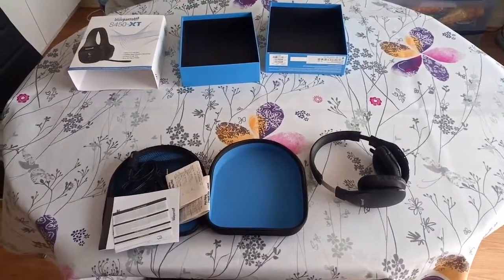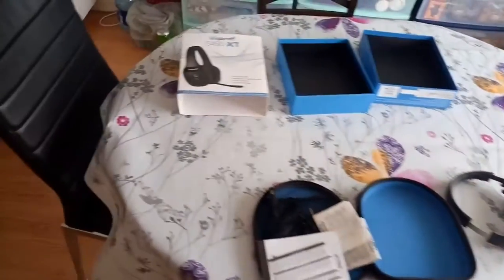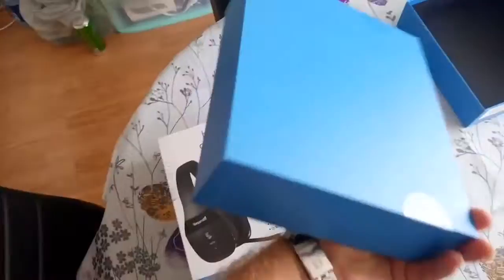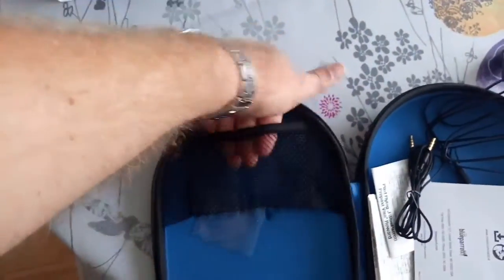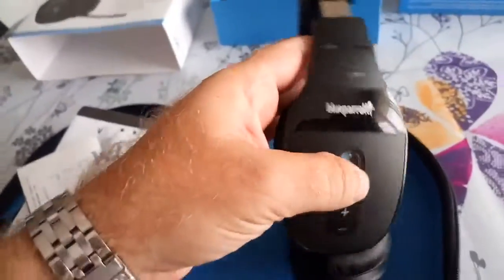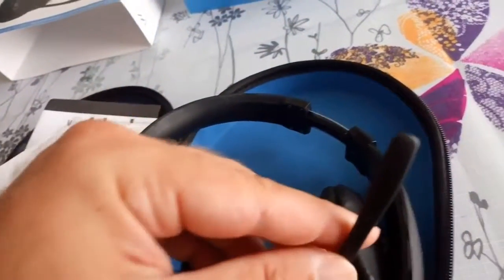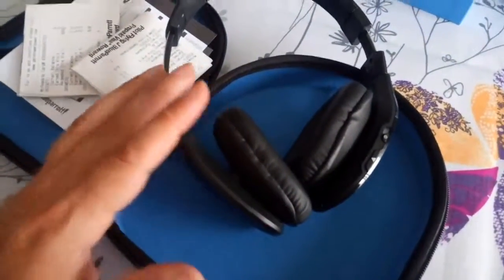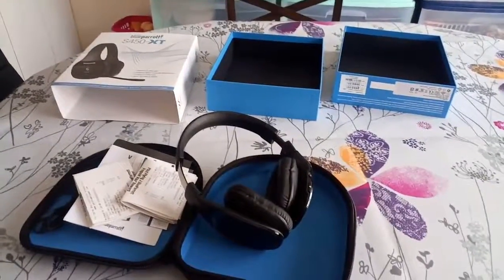Kind'a unboxing and a short review of bluetooth headset BlueParrot S-450-XT